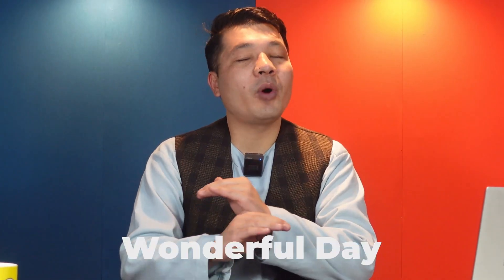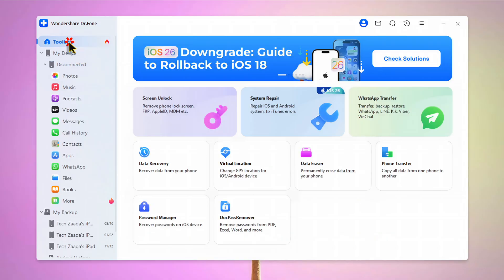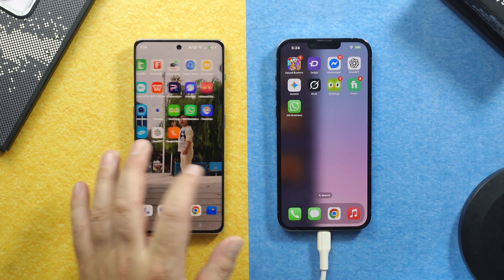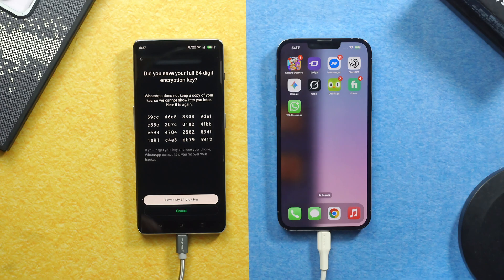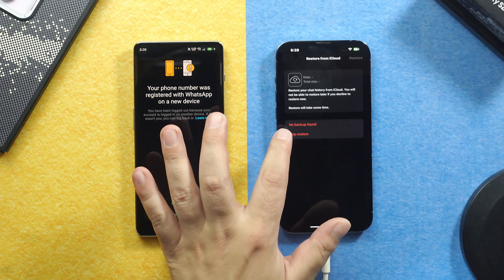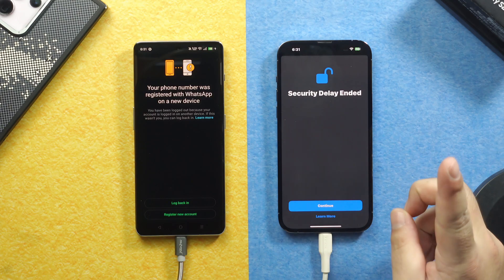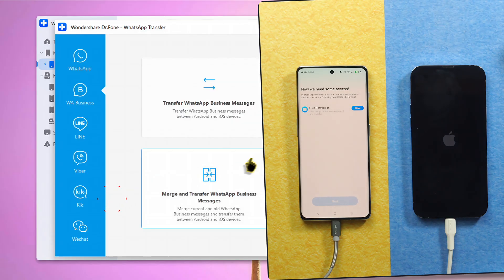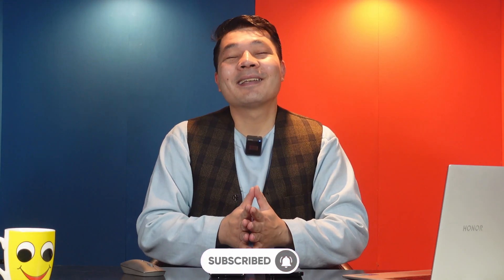How to Transfer WhatsApp Business From Android to iPhone [Step-by-Step Guide]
Let me show you how to transfer WhatsApp Business from Android to iPhone using this tool

Are you looking to transfer WhatsApp Business from Android to iPhone? You've come to the right place! In this video, I’ll guide you through the step-by-step process to seamlessly move your WhatsApp Business data without any hassle. Whether you want to transfer WhatsApp Business from Android to iPhone for free or need to do it after setup, I’ve got you covered.

I’ll show you how to transfer data of WhatsApp Business from Android to iPhone easily, even if you don’t have a PC. You’ll learn the best methods to move WhatsApp Business from Android to iPhone while ensuring all your important messages and contacts are safe.

Don’t miss out on this essential guide for anyone switching from Android to iPhone!